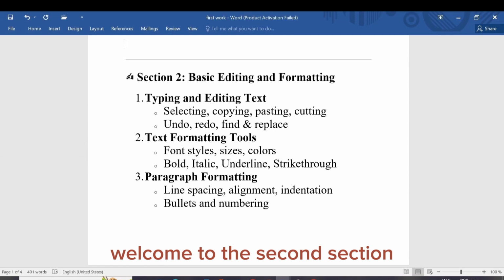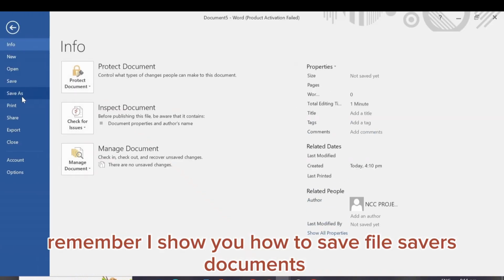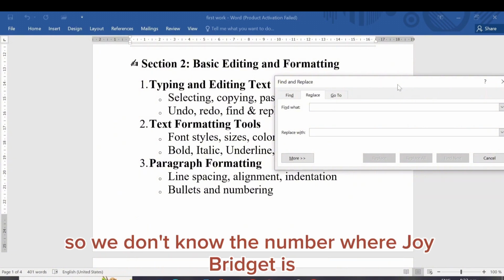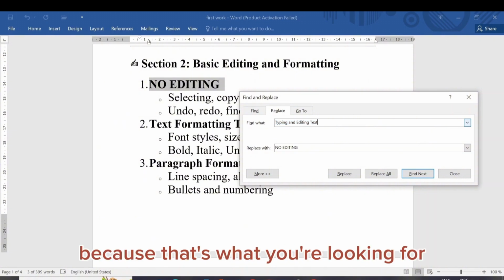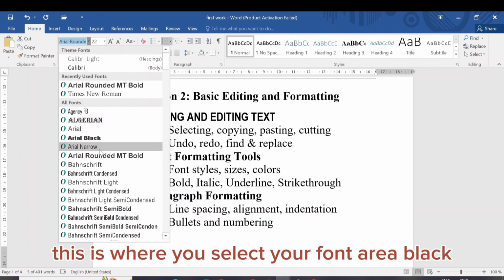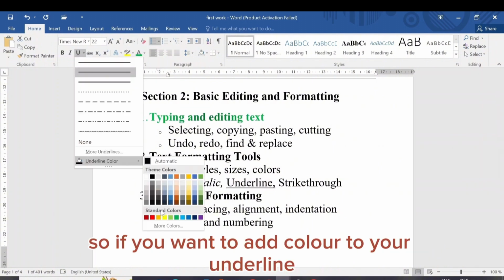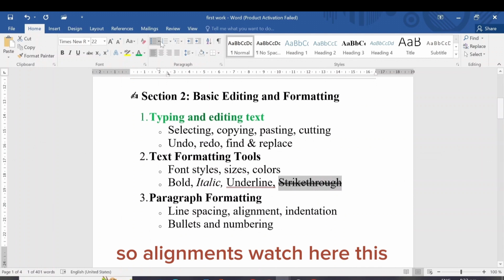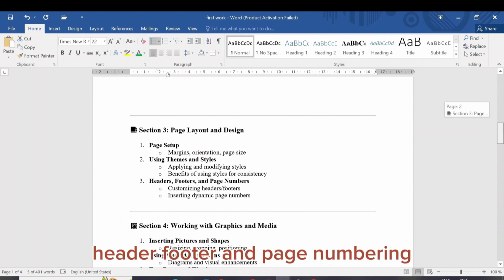Microsoft Word A–Z SECTION 2 | Basic Editing and Formatting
Welcome to Section 2 of the Microsoft Word Tutorial A–Z series!
In this video, you will learn the basic editing and formatting tools in Microsoft Word that every beginner must know. These skills will help you create clean, professional, and well-structured documents.

👉 What you’ll learn in this video:

How to select and edit text in Word

Changing font style, size, and color

Using bold, italic, and underline

Aligning text (left, center, right, justify)

Adding bullet points and numbering

Adjusting line spacing and paragraph spacing

Copy, cut, and paste techniques

Whether you are a student, teacher, office worker, or beginner in Word, this tutorial will help you improve your document editing and formatting skills.

📌 Don’t miss other videos in the series — from the basics to advanced features of Microsoft Word.